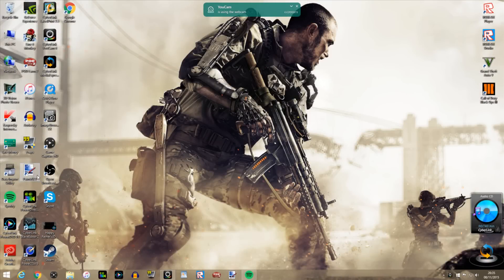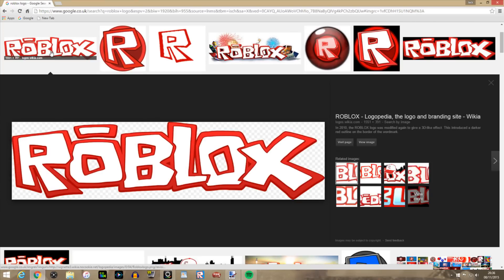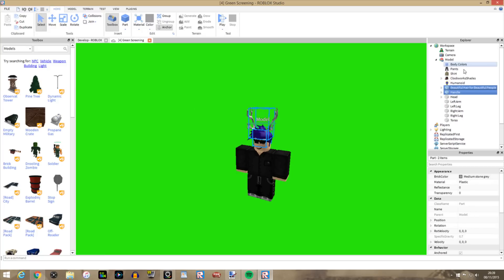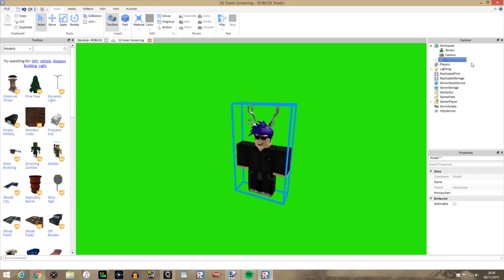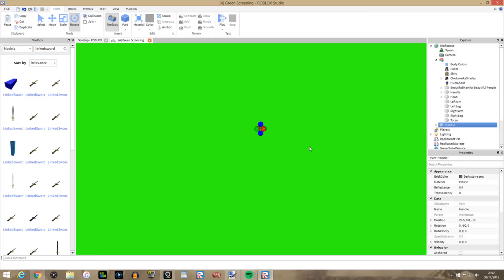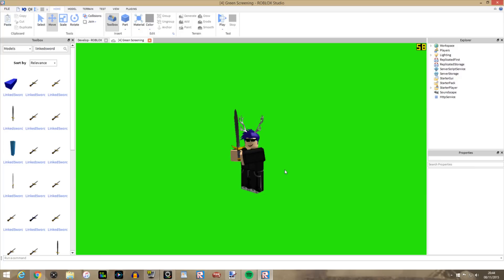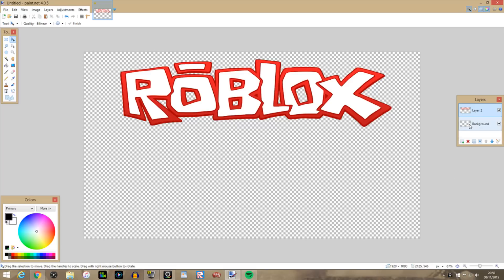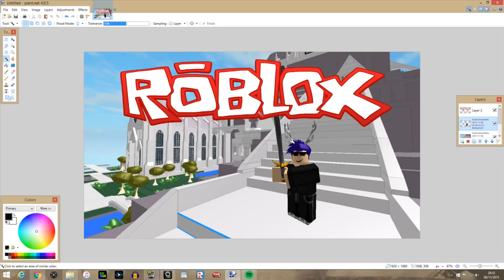Roblox: How to make a Thumbnail in Paint.NET! (Full Tutorial)